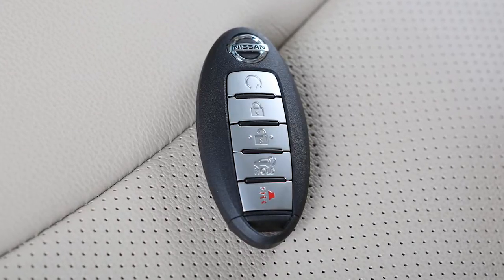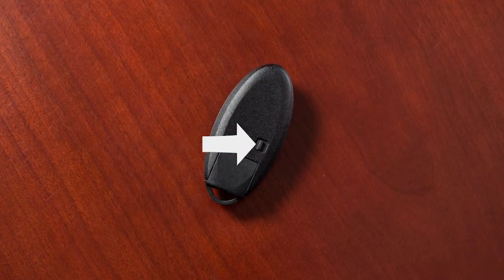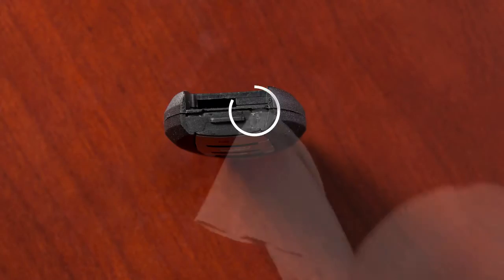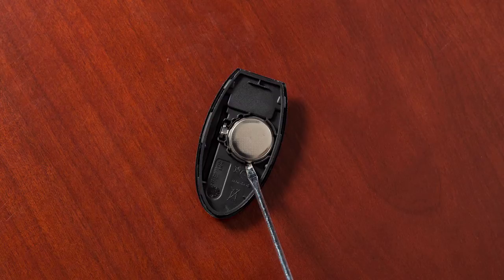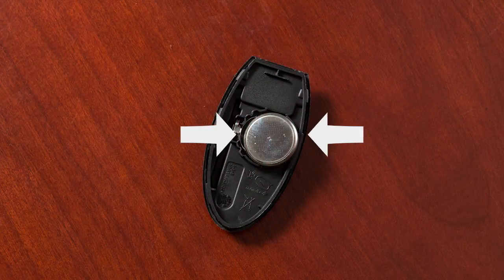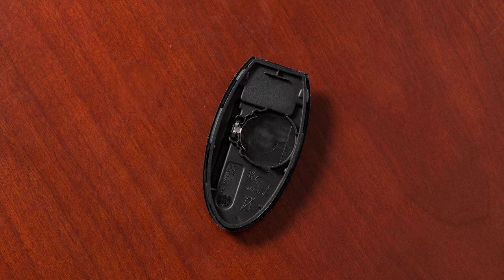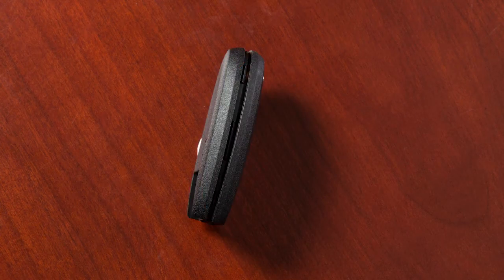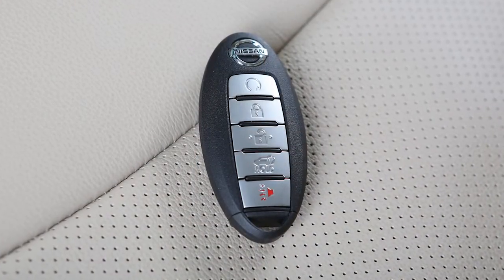2017 Nissan Quest - Intelligent Key Remote Battery Replacement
Replacing the battery in your Intelligent Key can be simple if you follow this procedure.
● First, see the Owner’s Manual for the recommended battery before replacing.
● Next, release the lock knob and remove the mechanical key from the Intelligent Key.
● Place a cloth over a small flathead screwdriver and insert the tip into THIS slit.
● Now, twist the screwdriver to separate the Intelligent Key into two pieces.
● Look at the battery to observe which side is up, so you can put the replacement battery in the same way.
● Ensure your hands are clean and free from oil and grease before touching anything inside the keyfob.
● Carefully hold the new battery by the edges every time you pick it up.
● Remove the discharged battery while being careful not to touch the internal circuits or electrical terminals.
● Gently place the new battery into the Intelligent Key with the negative side oriented in the same direction you noted during removal.
● Align the tips of the two halves and then close the keyfob by pushing along the edges.

● Lastly, operate the Intelligent Key to ensure it works properly.

If you need assistance with replacement, it is recommended you visit a NISSAN dealer.